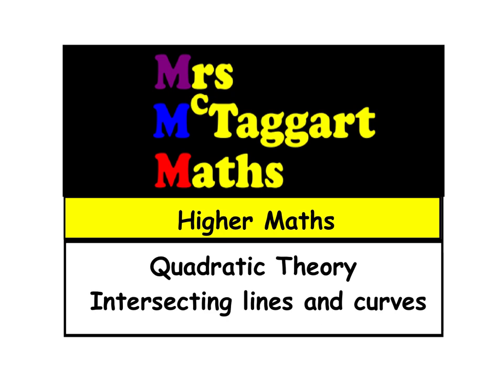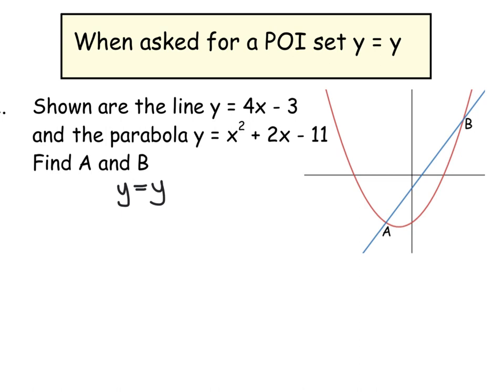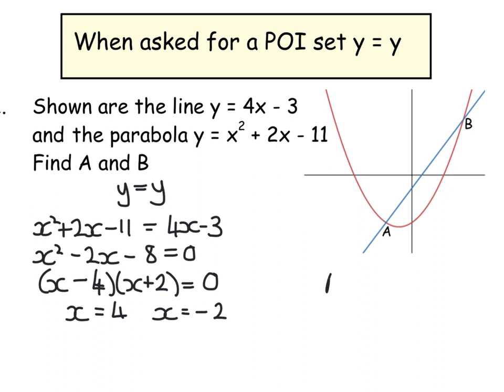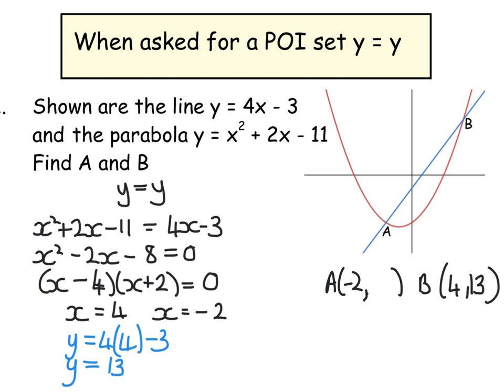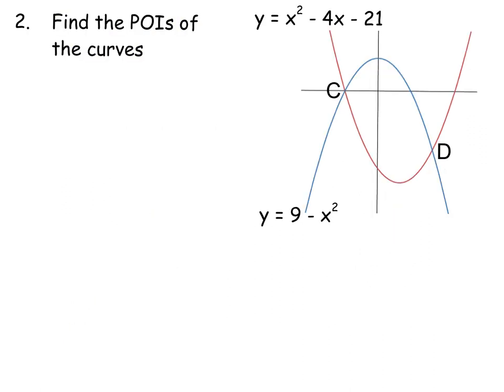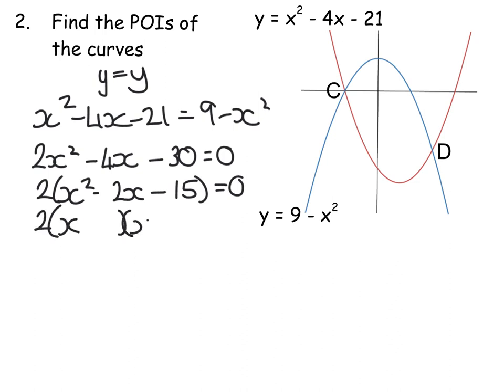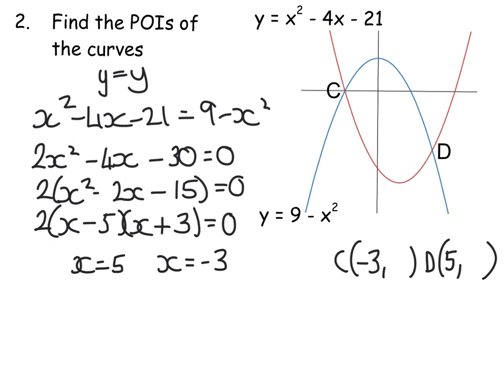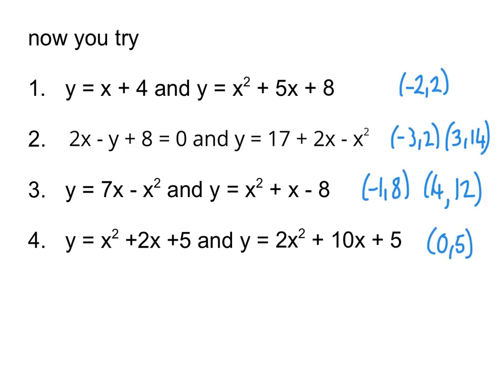higher maths intersecting lines and curves